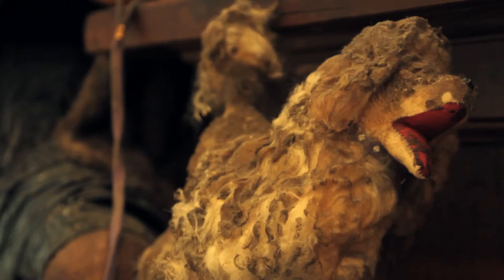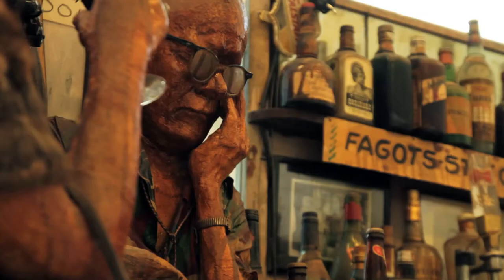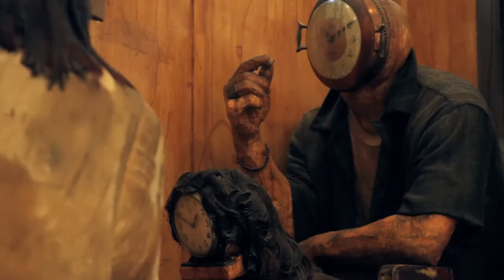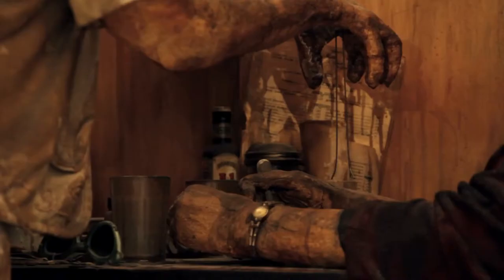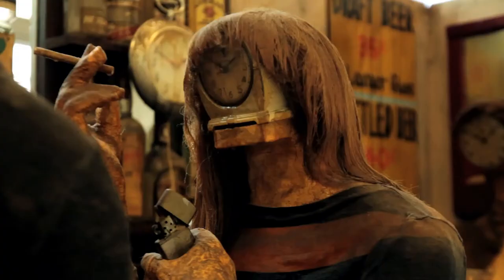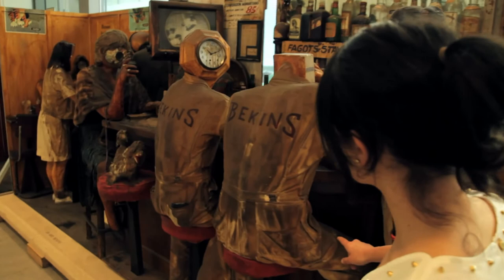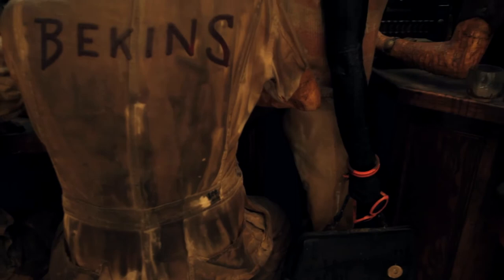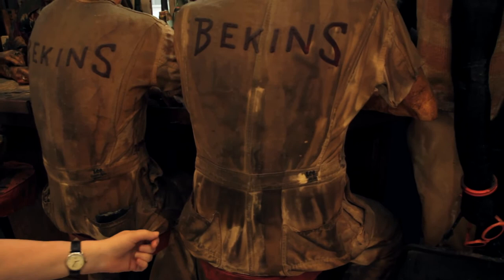Conserving an Icon: Traces of Time in The Beanery by Kienholz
After in-depth examination, one of the most popular works in the Stedelijk Museum collection, The Beanery (1965) by Edward Kienholz, will be fully restored for the first time by the museum staff working in its new facilities. As the installation comprises a variety of materials -- for instance, the artist coated the entire installation in a synthetic liquid resin -- this will be a complex operation. In anticipation of the grand reopening on September 23, the Stedelijk is preparing and restoring a number of its best-loved artworks so that visitors to the museum will be able to enjoy these cherished icons once more.